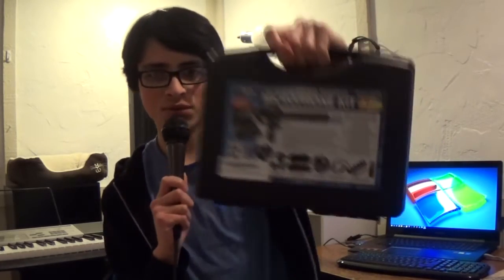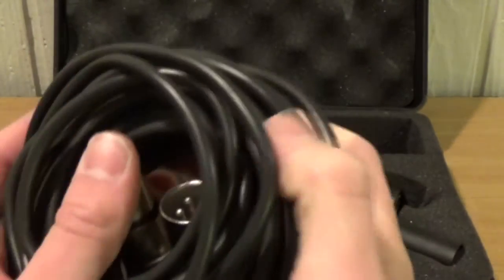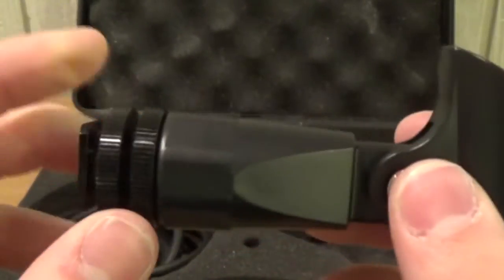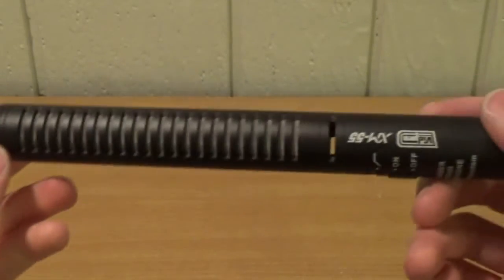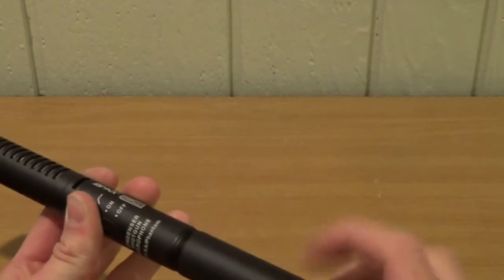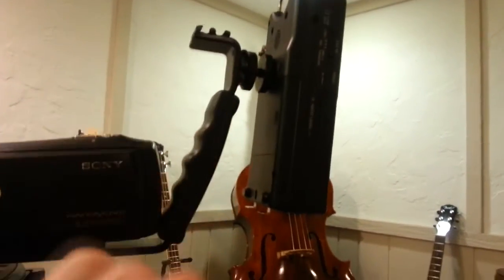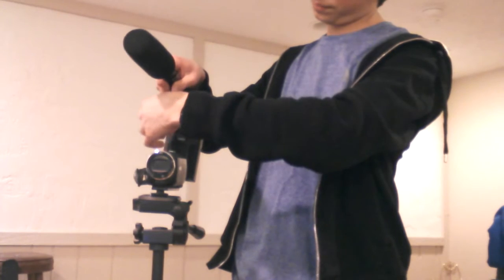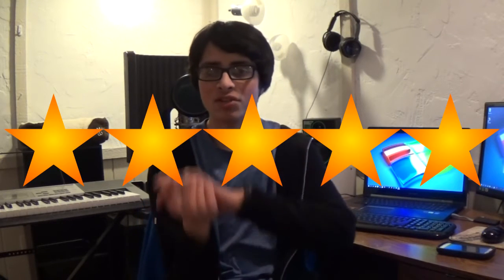Gear Review #3 - XM-55 Shotgun Microphone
Hey Everyone! This is the VidPro XM5 Shotgun Mic for video and broadcasting! Great Microphone! Excellent for any filmmaker, and youtuber!